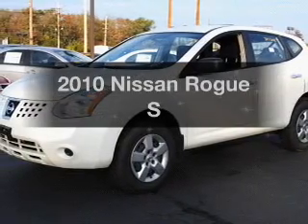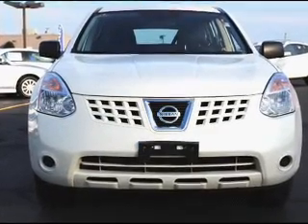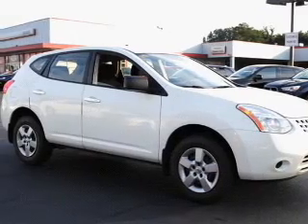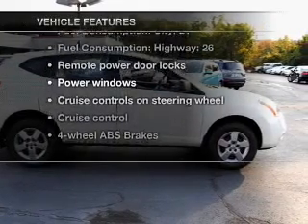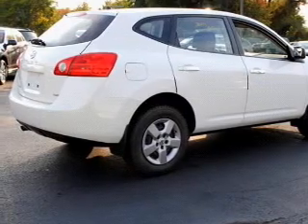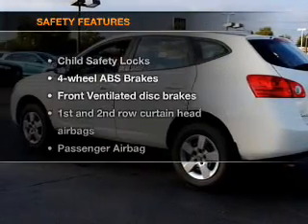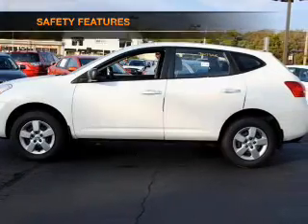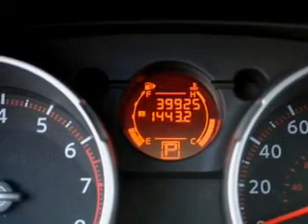2010 Nissan Rogue - Danvers MA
Year: 2010
Make: Nissan
Model: Rogue
Trim: S
Engine: 2.5 liter inline 4 cylinder 16 valve
Transmission: Automatic CVT
Color: Phantom White
Mileage: 39923
Address:
80 Andover ST
Danvers, MA 01923